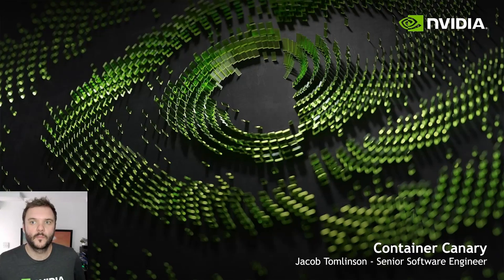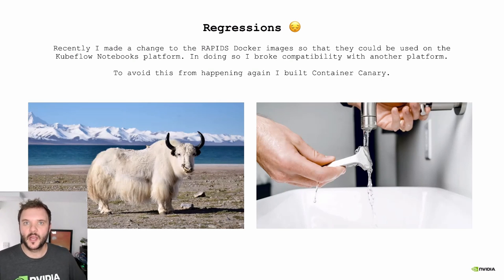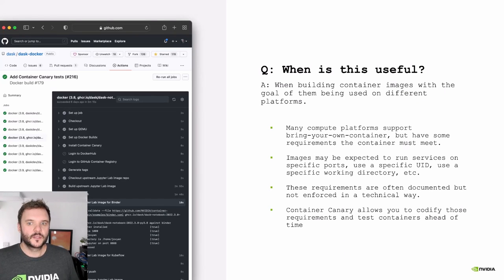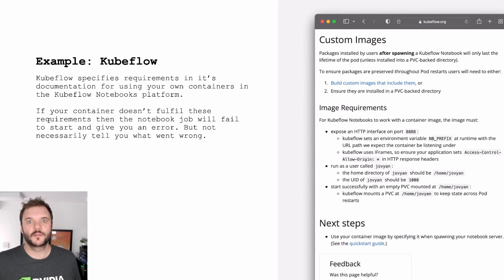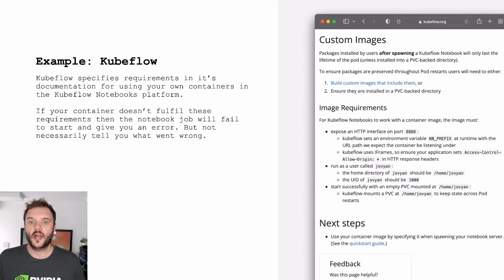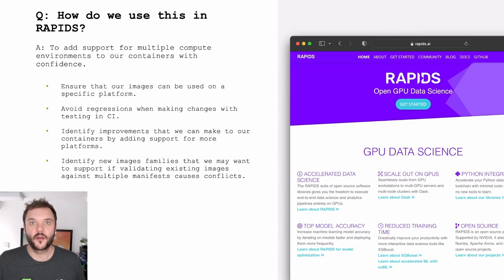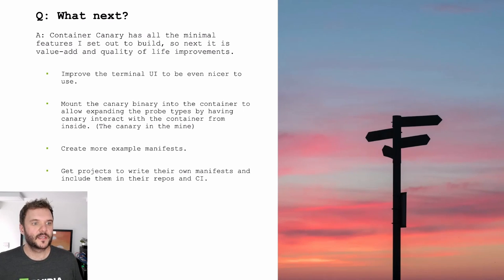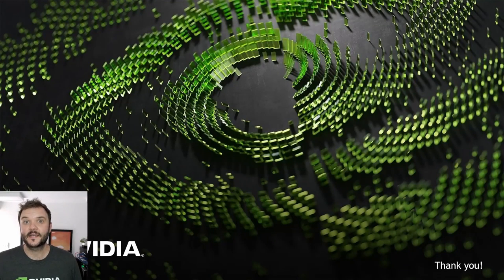Lightning Talk: Testing and Validating Container Images with Container Canary - Jacob Tomlinson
Lightning Talk: Testing and Validating Container Images with Container Canary - Jacob Tomlinson, NVIDIA

Bring-your-own-container models are widely supported on today’s modern compute platforms. In other words, users can provide their own container images within their custom software environment. However, user-provided containers must satisfy each platform's unique requirements–which can vary from platform to platform. For example, you may need to: • Use a specific non-root user. • Place the home directory in a certain location. • Install dependency packages. • Run web applications on designated ports. Keeping your container images conformant with these arbitrary requirements can be challenging. As a result, Jacob is introducing a new open-source tool called Container Canary to capture these requirements and automatically test against them. In other words, Container Canary provides a specification for recording these requirements as a manifest that can be checked into version control. You can then use the canary CLI tool to validate containers against that manifest.